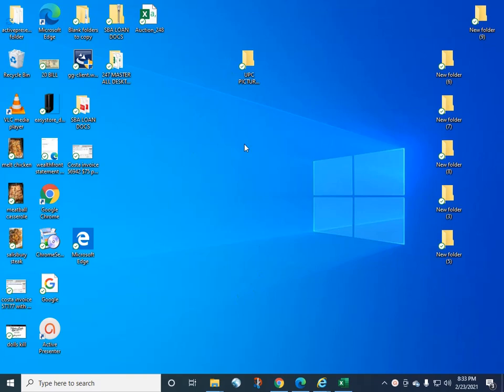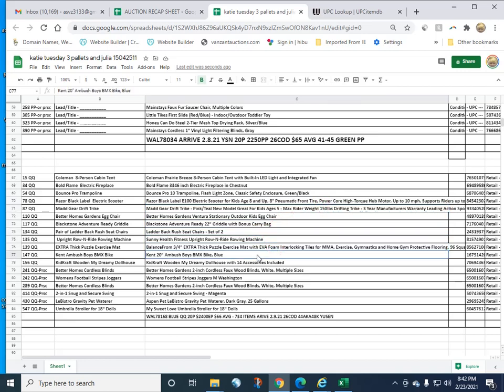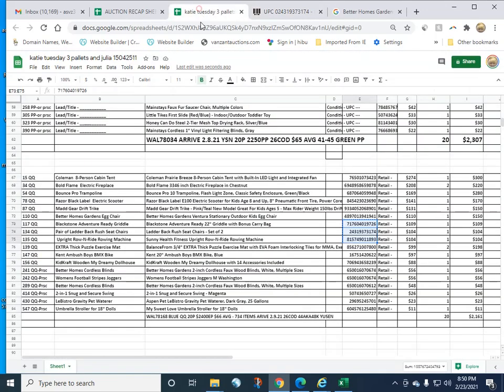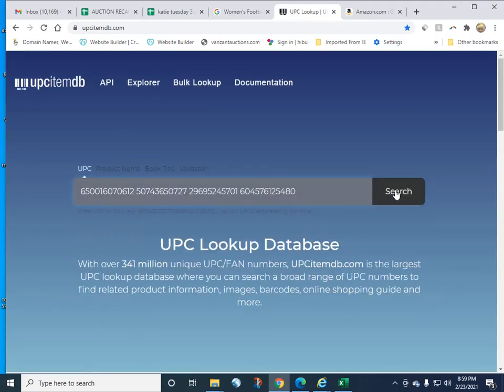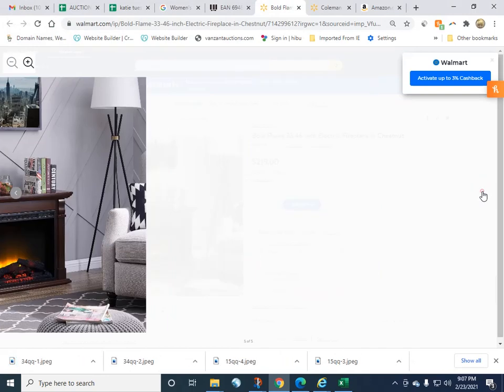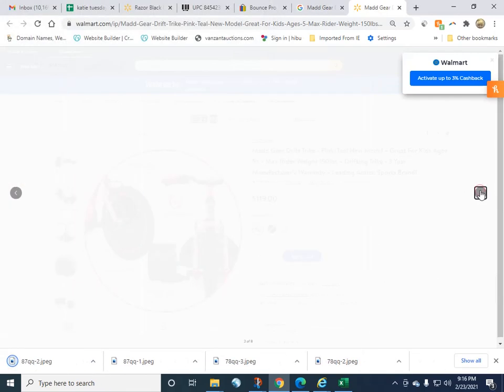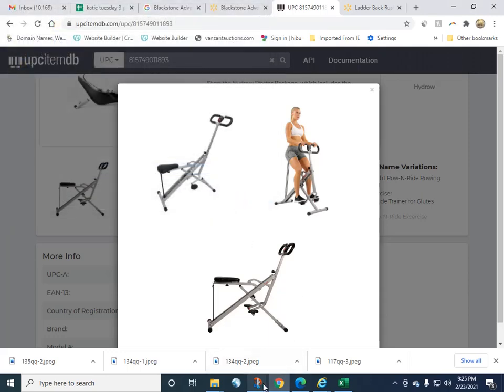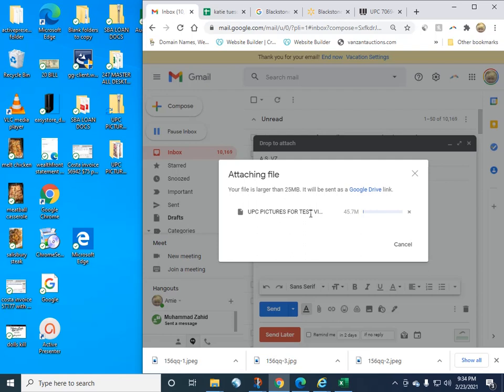Training Video for Titles, Pricing, and pictures 2/22/2021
This video shows how we create titles using the longer descriptions, how we find the national average retail prices for our items, and how we get JPEG images for each lot (item).  Also it shows how to email the zipped folder of images back to us for processing and uploading.